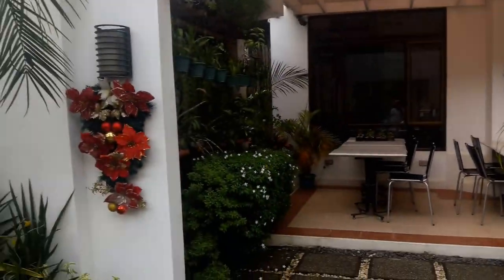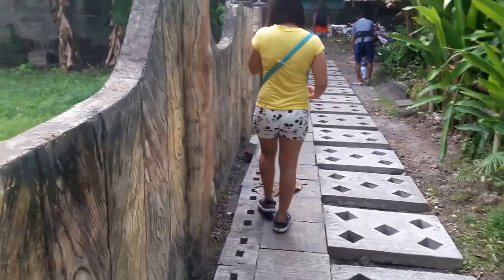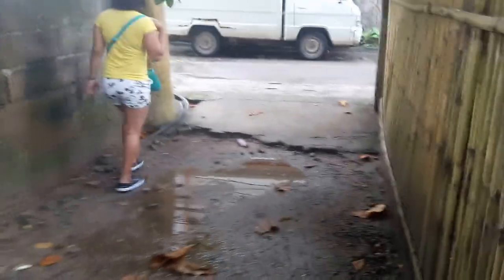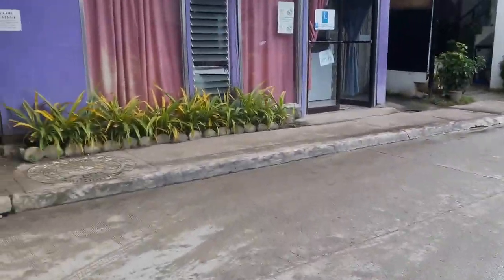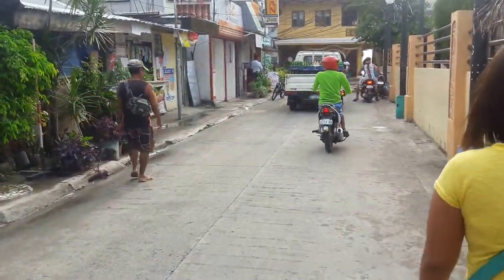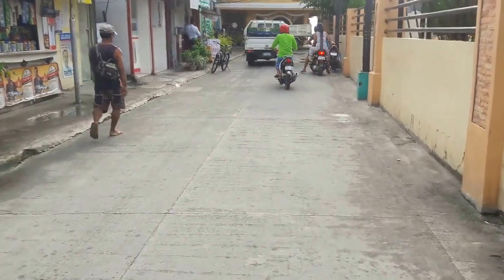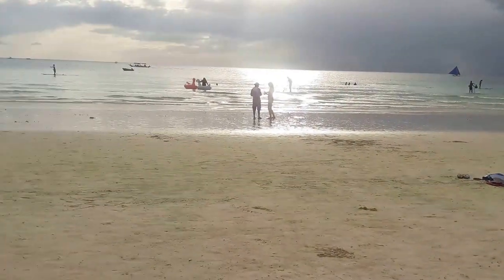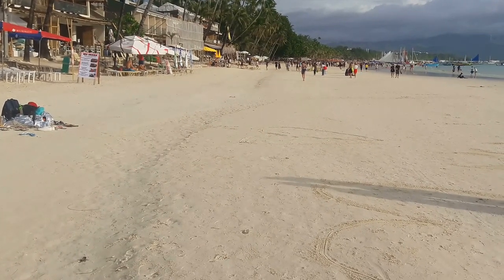Boracay - One Crescent Place - Walk from Hotel to the Beach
Boracay Philippines. Walk from Hotel to the beach.